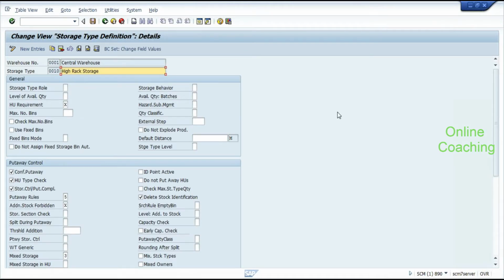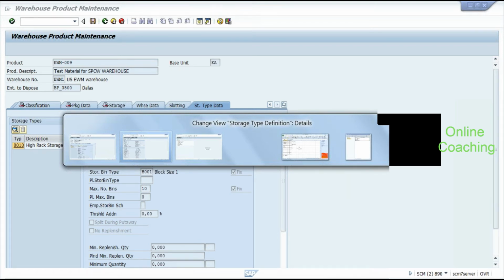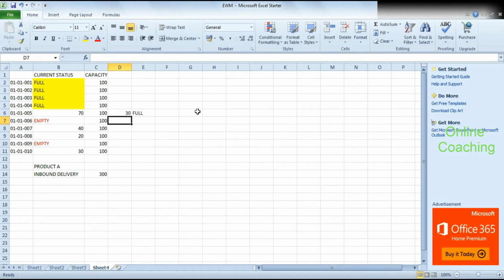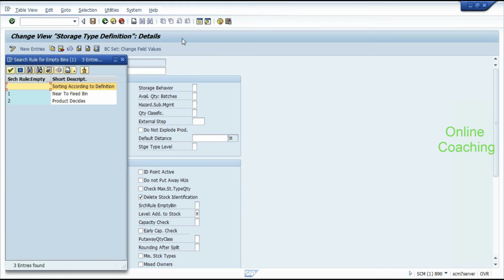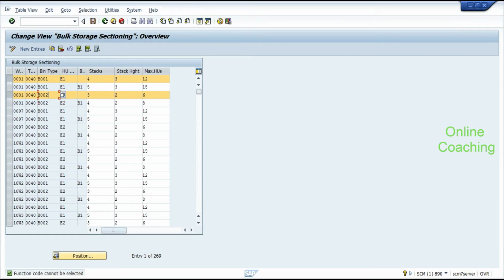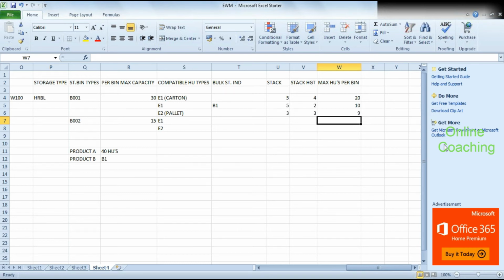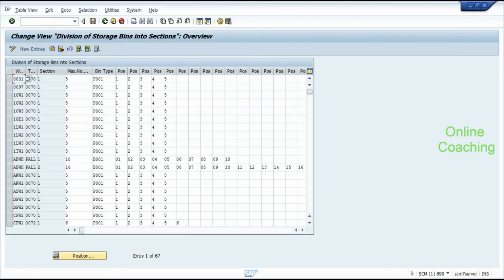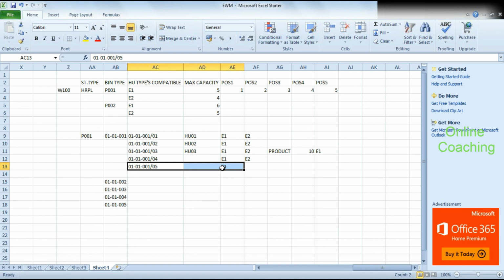SAP EWM Putaway Strategy Tutorial| EWM Stock Removal Strategies | Bulk Storage Strategy in SAP EWM